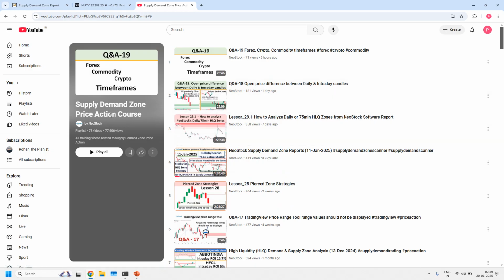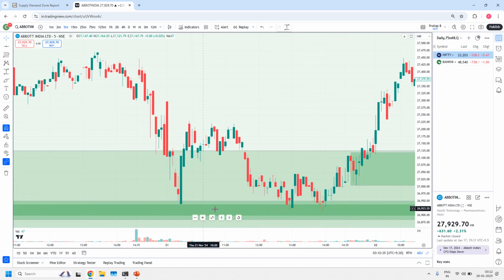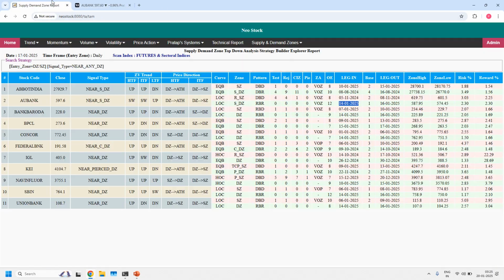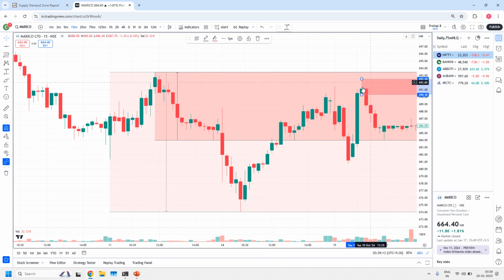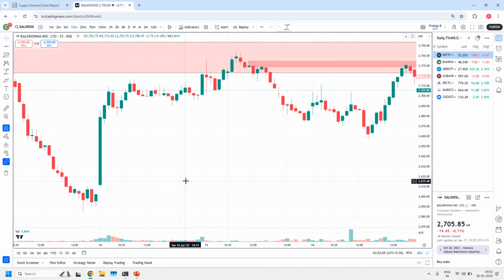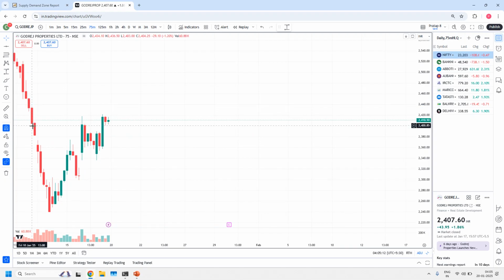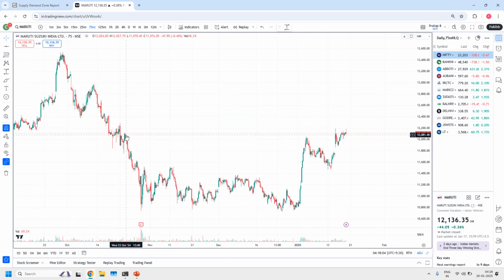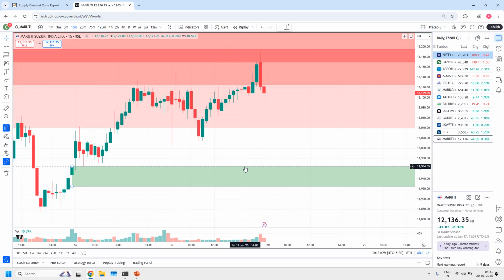Lesson_29.1.1 How to Analyze Daily or 75min HLQ Zones from NeoStock Software Report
1. NeoStock Software generated Daily HLQ Zone Analysis
2. NeoStock Software generated 75min HLQ Zone Analysis